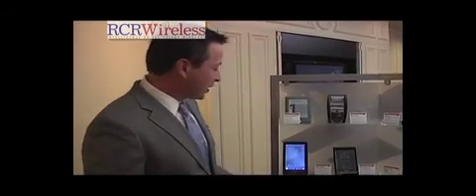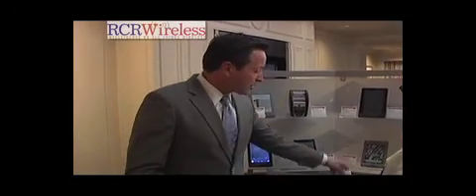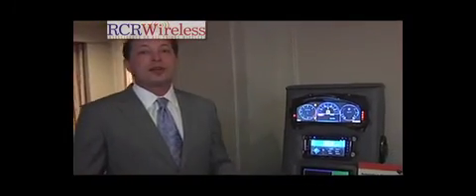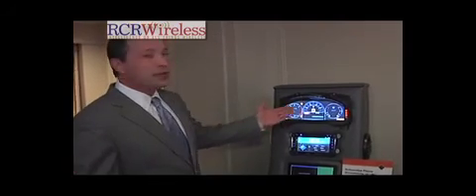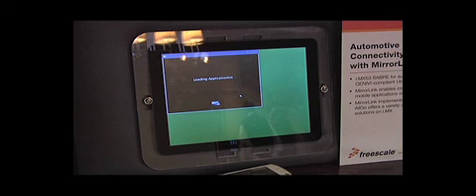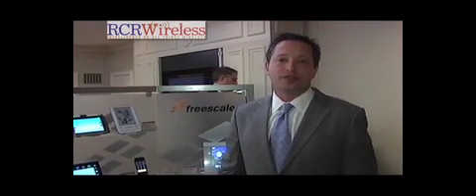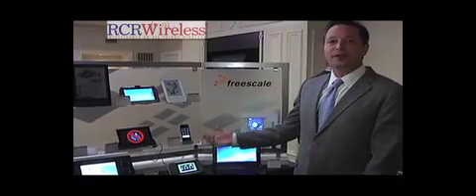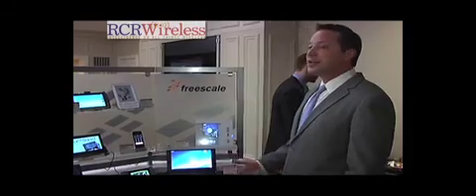Freescale latest product demonstrations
Global Director of consumer and vertical markets provides RCR TV in depth product demonstrations.  Next generation digital dashboards, smart energy, healthcare and more